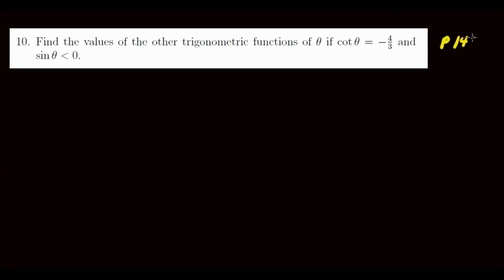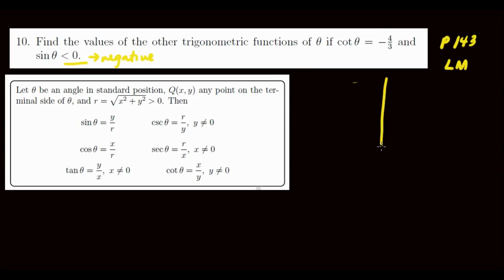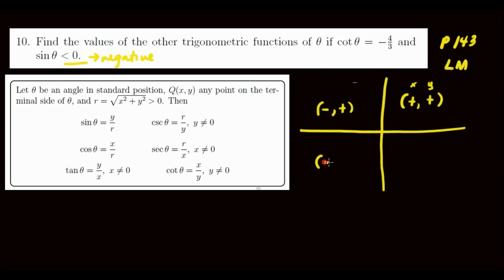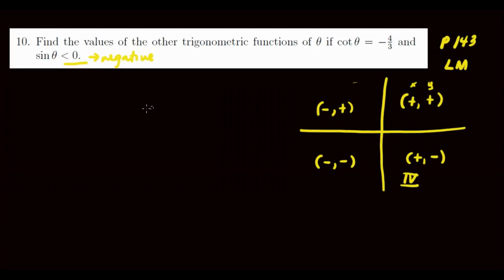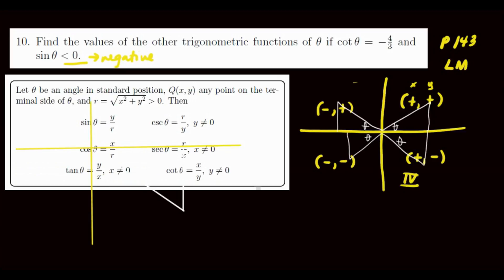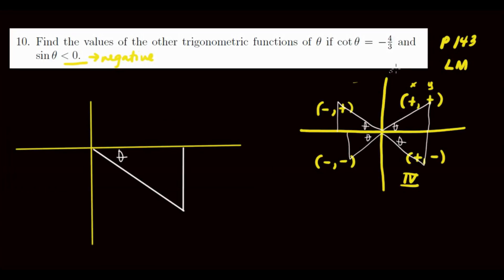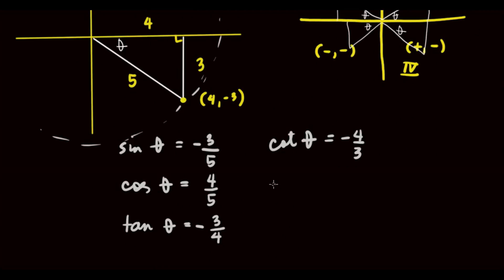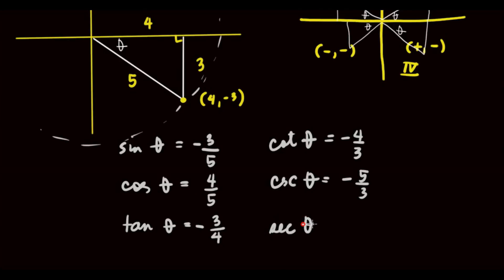Finding other trigonometric functions of theta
Find the values of the other trigonometric functions of X if cot X is -4/3 and sin X is negative.